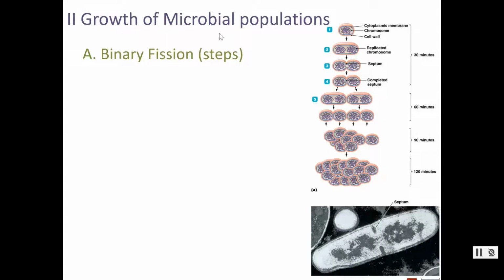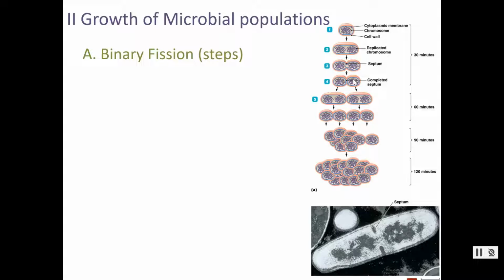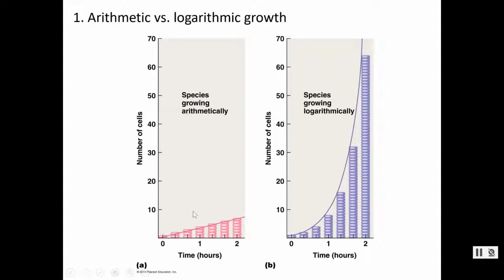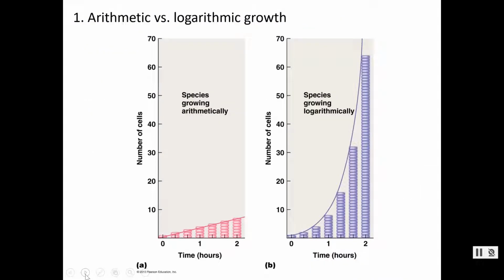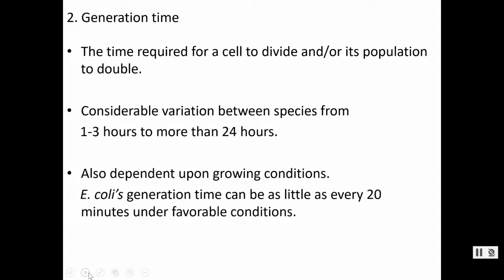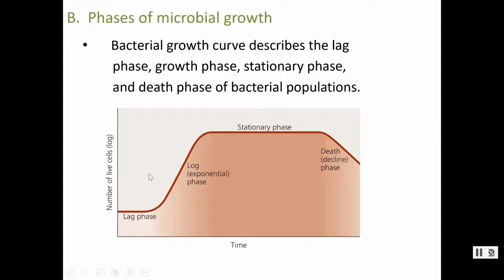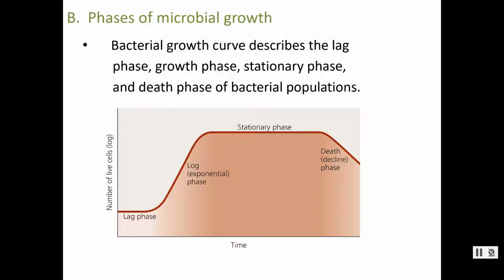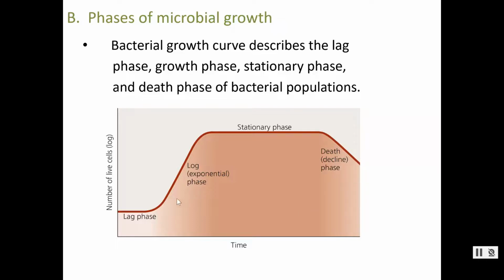MH Ch6 Bacterial Growth